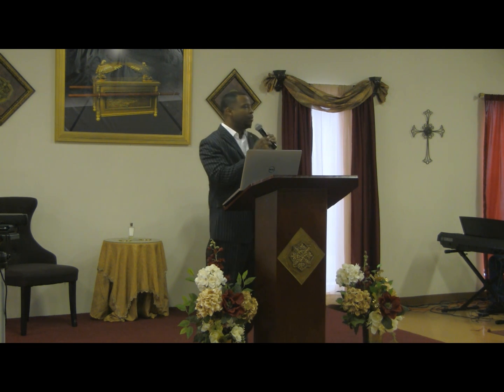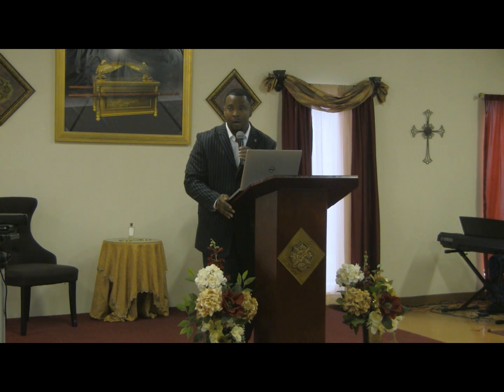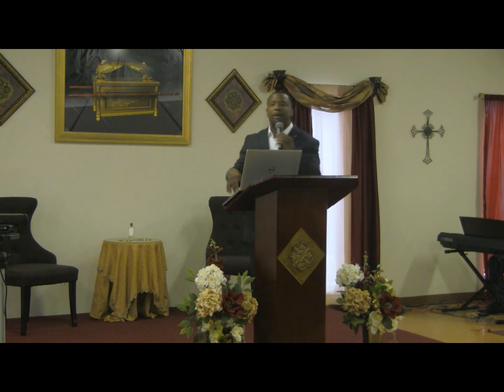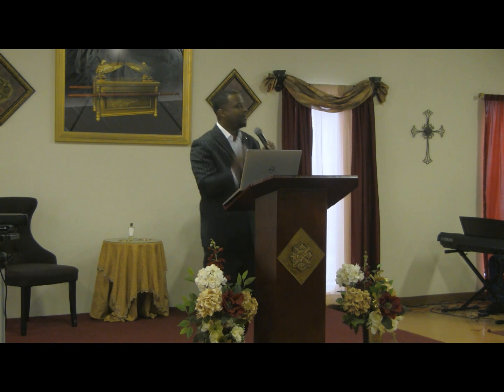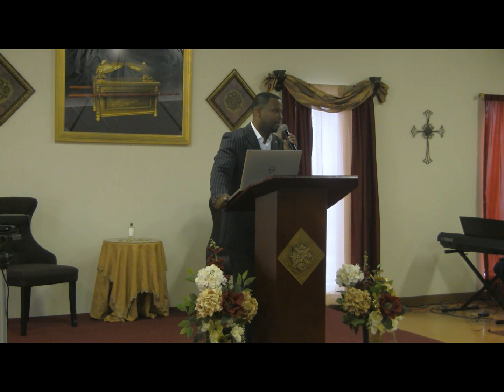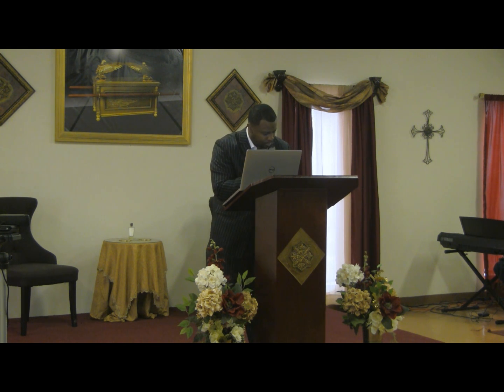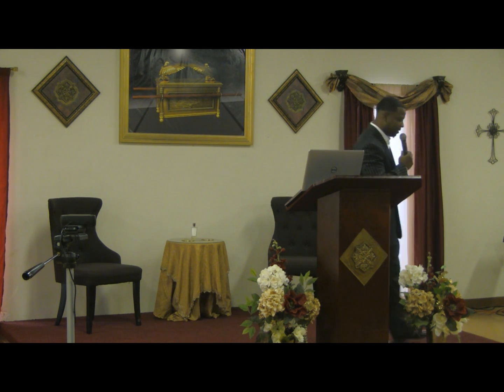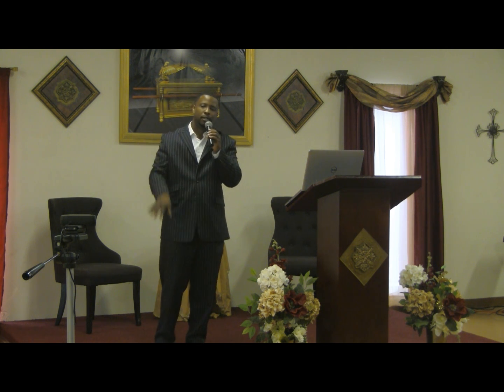Donald Hunter - Time pt 3 (Understanding Time)